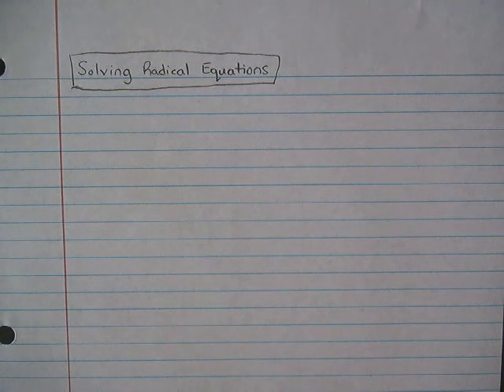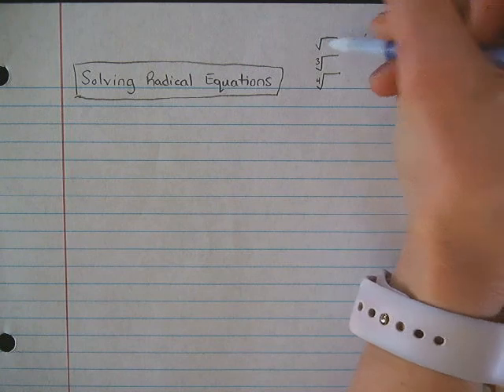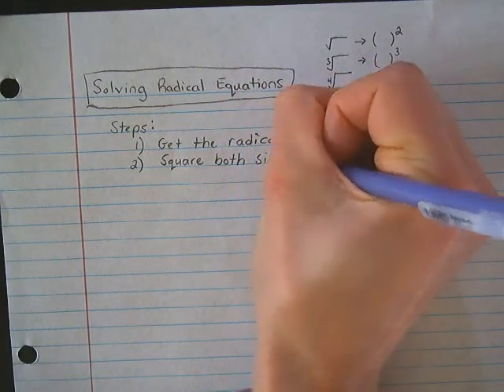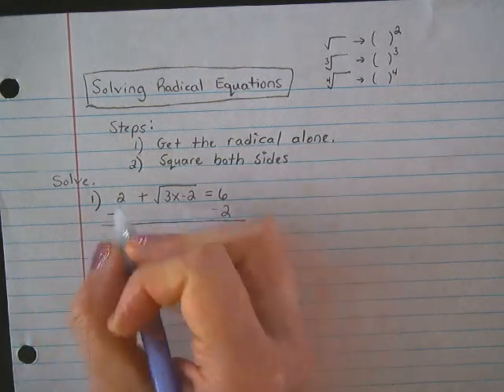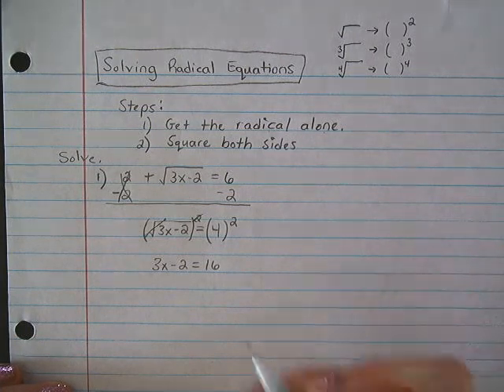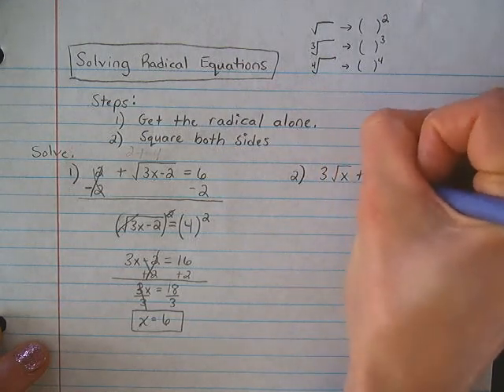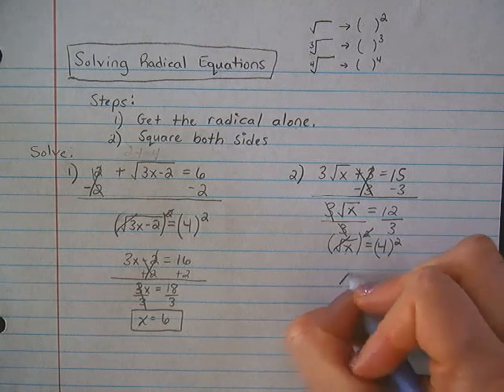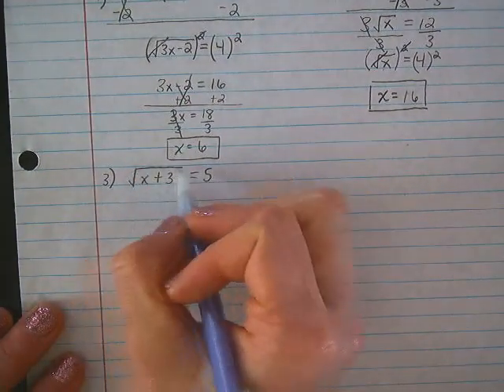Solving Radical Equations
How to solve a radical equation.  (Focus on how to solve equation with square roots as the radical.)